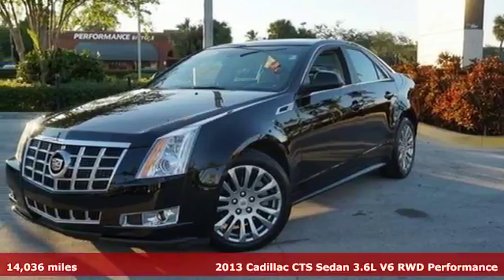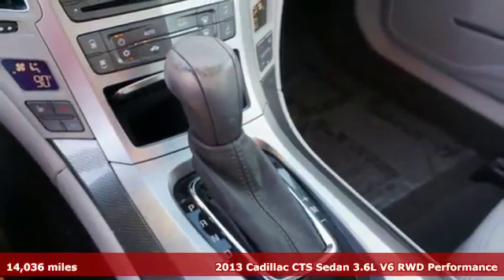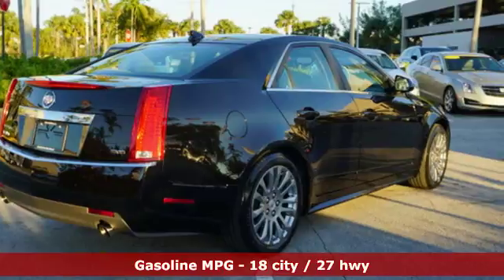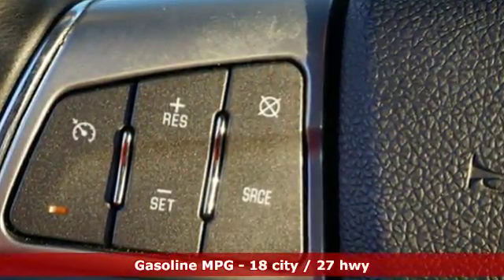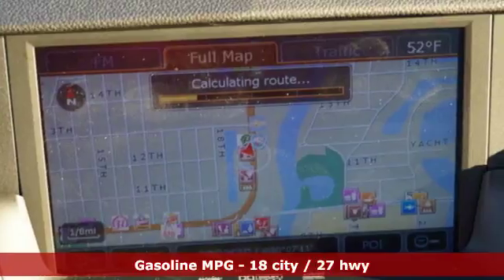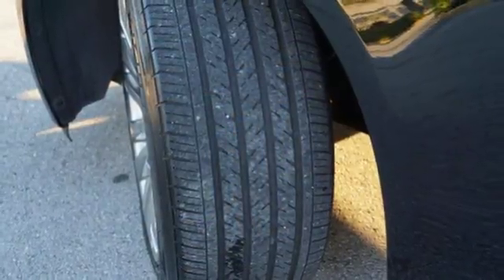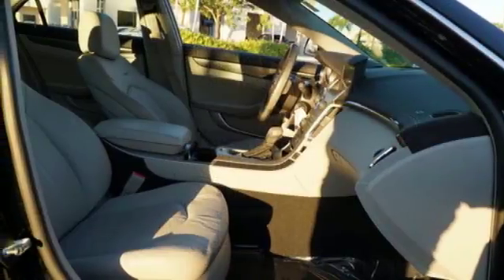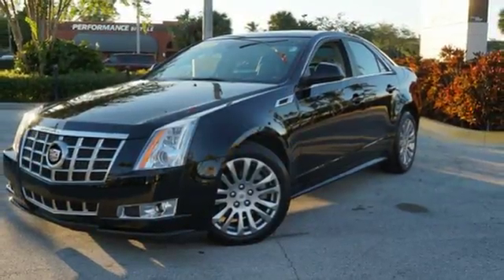Used 2013 Cadillac CTS Miami Fort Lauderdale, FL J0139965A - SOLD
Year: 2013
Make: Cadillac
Model: CTS
Trim: 3.6L Performance
Engine: 3.6l 6 Cylinder Direct Injection
Transmission: RWD 6-Speed Shiftable Automatic
Color: Black
Interior: Cashmere
Mileage: 14036
Stock #: J0139965A
VIN: 1G6DK5E36D0131096
Certified.CARFAX One-Owner. 2013 Cadillac CTS Performance Black Clean CARFAX. Odometer is 17098 miles below market average!

Address:
1240 North Federal Highway